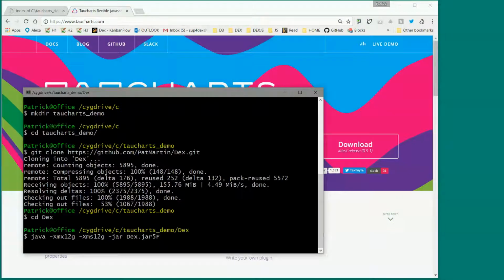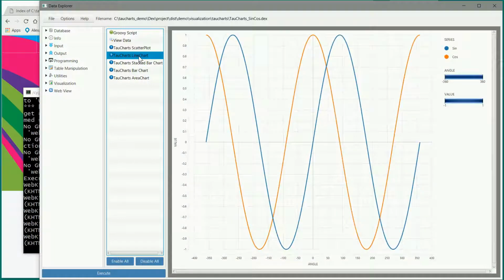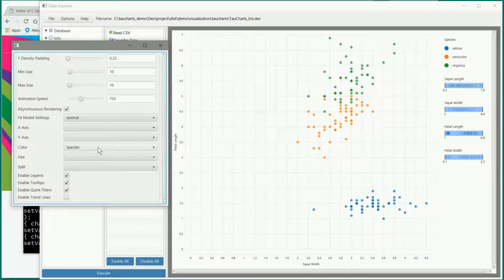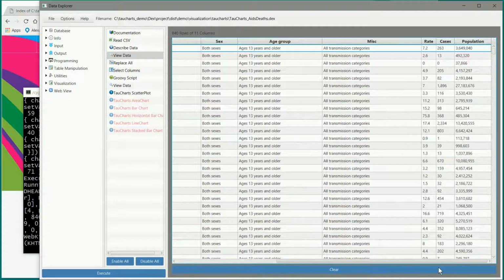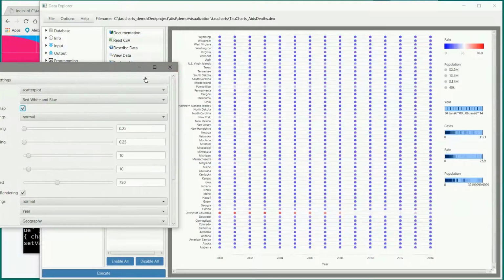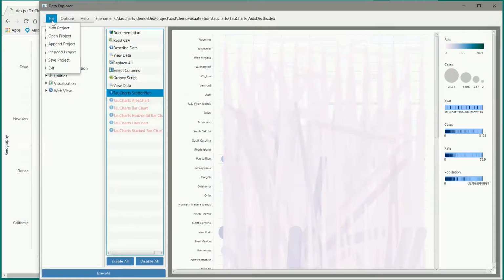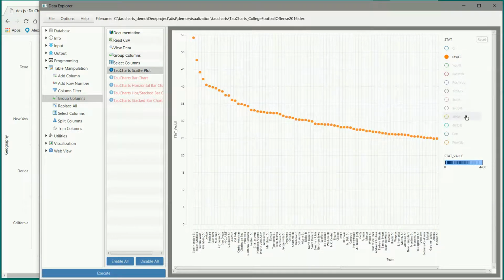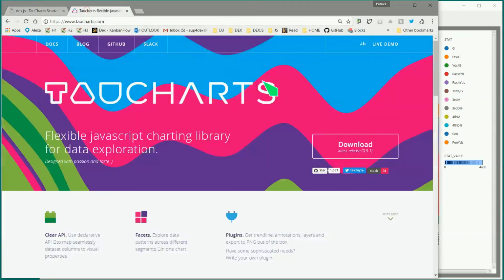Dex and TauCharts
This video demonstrates Dex integration with TauCharts.  In this video I introduce 7 basic chart types and visualize several datasets.